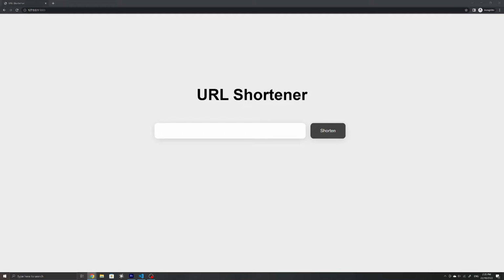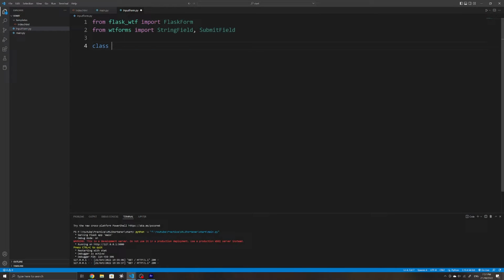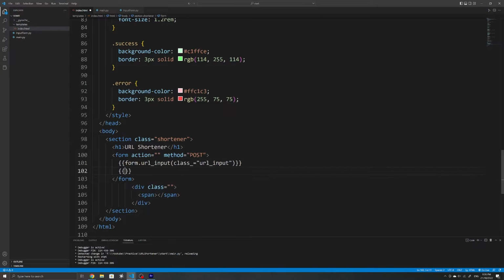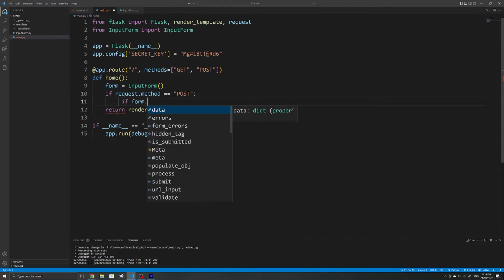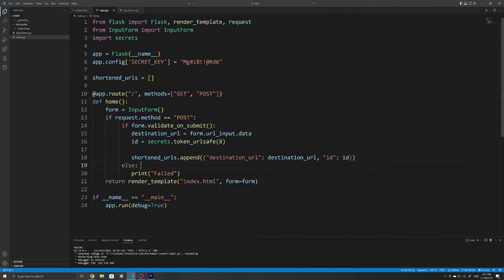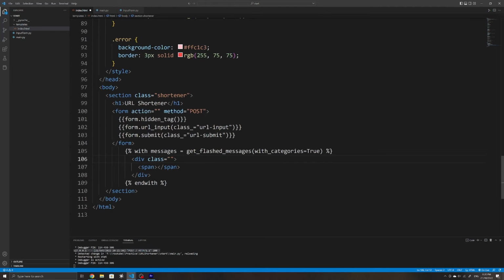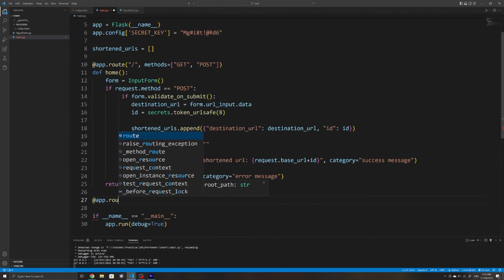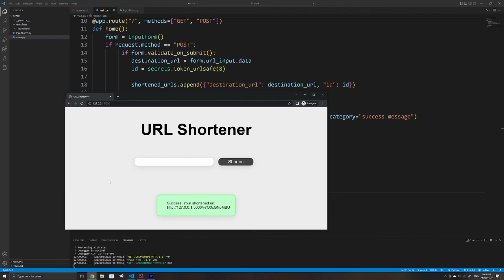Create a URL Shortener In Flask! | Flask Tutorial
*Make sure to place index.html inside a folder called "templates"

In this video, we go over how to create a simple URL shortener using flask in python.

We use flask features such as variable routing and WTForms for the input elements (for validation purposes).

In the end, we will have an application you can deploy to let users shorten URLs quickly and easily, and you will have a much better understanding of how to use a flask in python!

Timestamps:
00:00 | Intro
00:23 | Installing flask & WTForms
00:50 | Rendering the template
03:00 | Creating input fields using WTForms
09:10 | Receiving and validating input
11:50 | Shortening URLs
15:10 | Displaying user feedback
21:17 | Redirecting the user